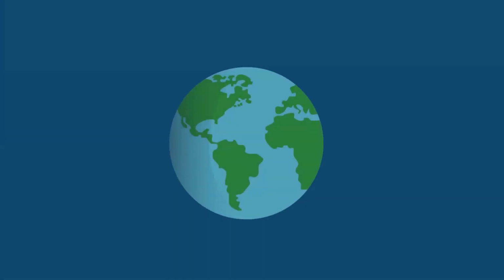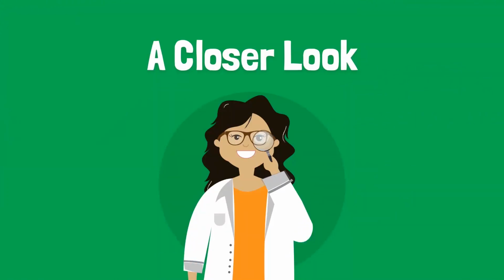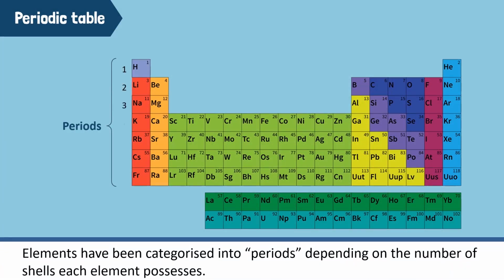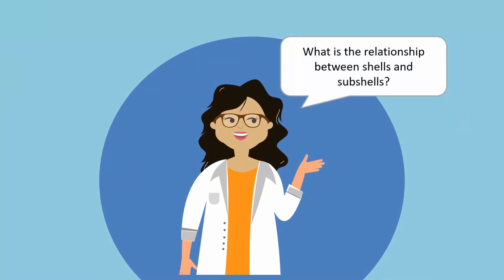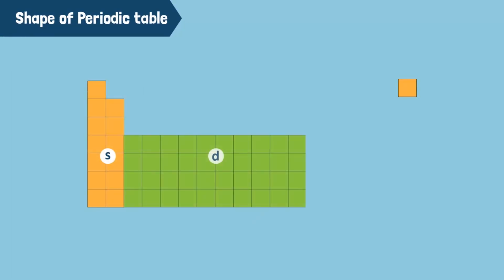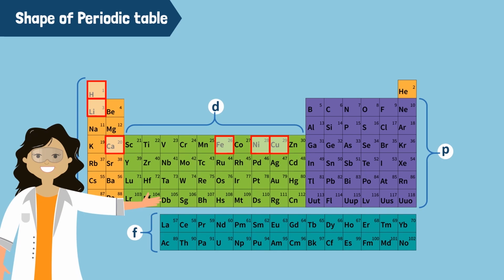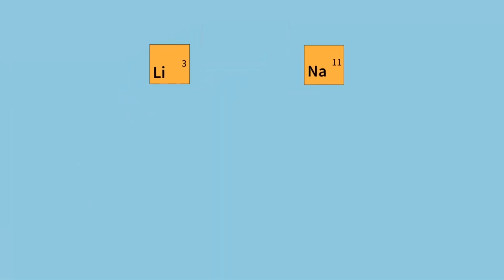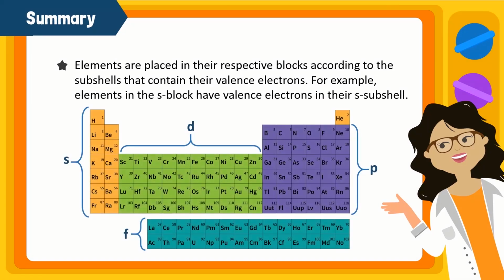Shape of the Periodic Table Explained | s, p, d, f Blocks with Easy Concepts || English.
n this video, we explore the shape and block-wise structure of the Periodic Table, including the s-block, p-block, d-block, and f-block. You’ll learn how the periodic table is divided based on electron configurations and what makes each block unique. Whether you’re a beginner or revising for your exams, this explanation will help you visualize and remember the table more easily.

📌 What You'll Learn:

What are s, p, d, and f blocks?

Position of each block in the periodic table

Group and period relation with blocks

Why Helium is in s-block but placed with p-block

Visual layout of the periodic table by blocks

Competitive exams (NEET, MDCAT, FSC, etc.)

Science and chemistry lovers!